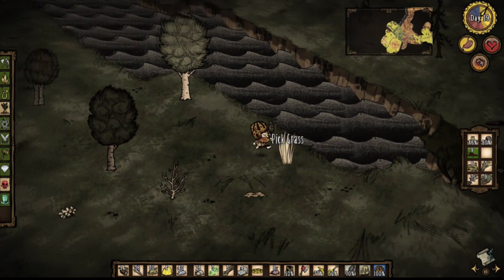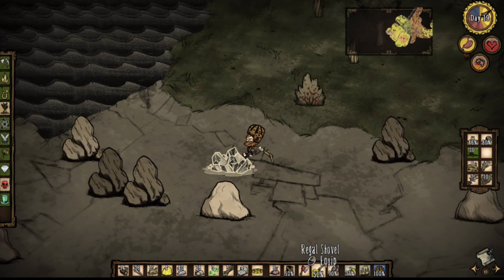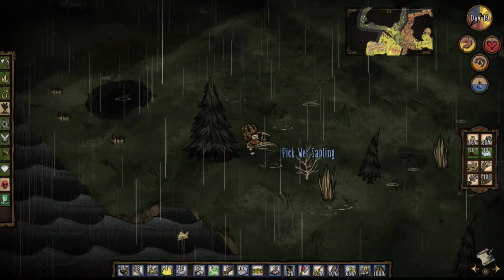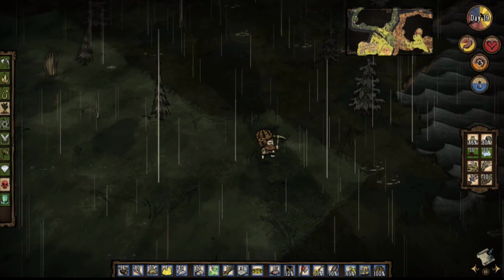A Don't Starve A Day - Woodie Day 19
Trying to harvest some ice after the excessive amount I lost many episodes ago. Unfortunately I don't quite gather enough for an Ice Fling-o-Matic. Summer is going to be a harsh mistress.

You can check out my video thread on Klei's Don't Starve forums